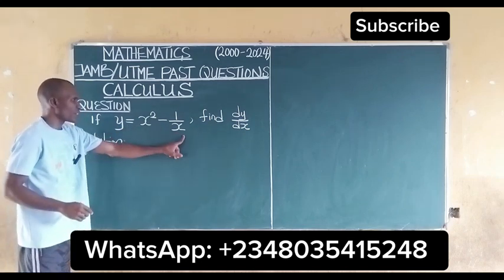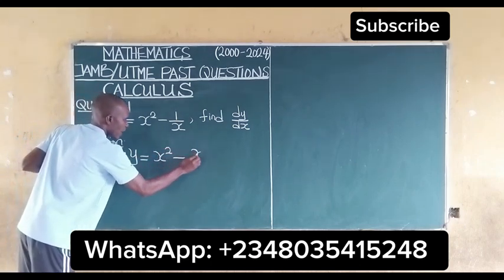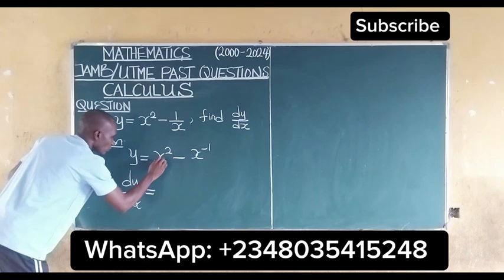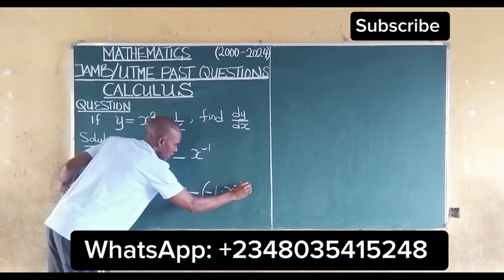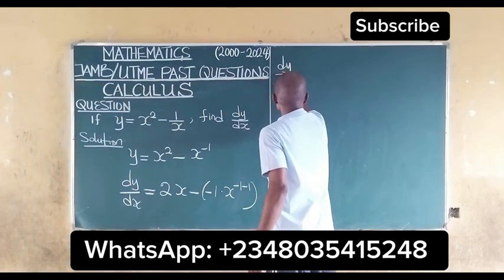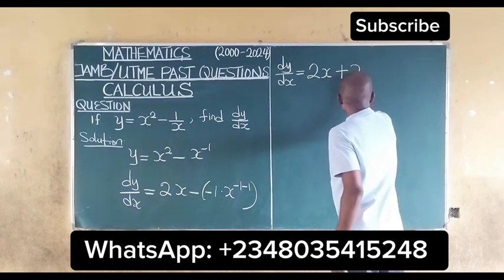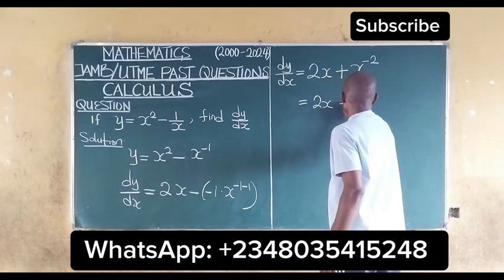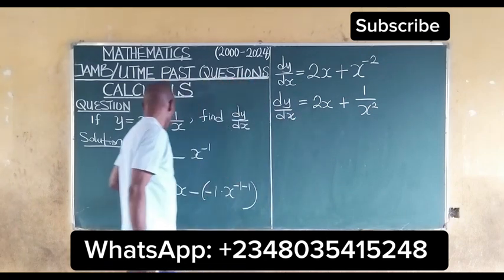Jamb Mathematics | Jamb Mathematics Past Questions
Welcome to our JAMB (Joint Admissions and Matriculation Board) solved past questions series! This video, details essential calculus topic on differenciation and walk you through step-by-step solutions to previous years' (2000 to 2024) JAMB questions. This video will also teach you how to solve Jamb Past Question on Differenciation.

By watching this video, you’ll not only boost your confidence but also gain a clearer understanding of how calculus concepts are tested in the JAMB exam. Make sure to take notes and practice with the problems at the end of the video!

Whether you're a student preparing for the JAMB exam or simply looking to sharpen your math skills, this video will help you understand the core concepts of calculus and provide valuable tips for tackling tricky questions.